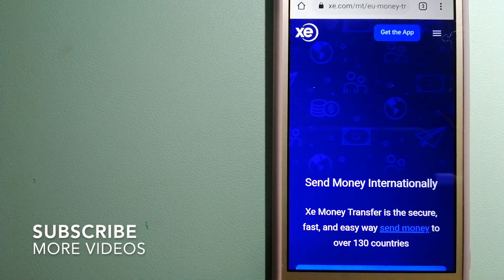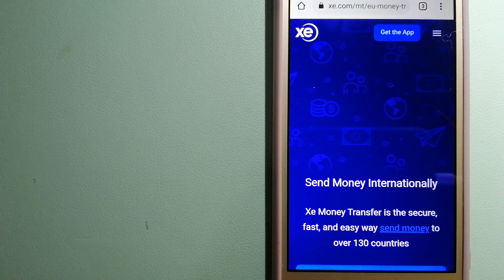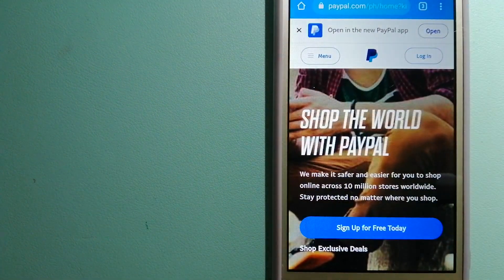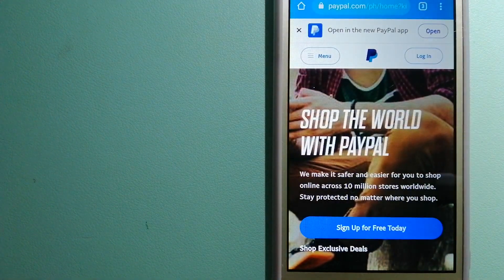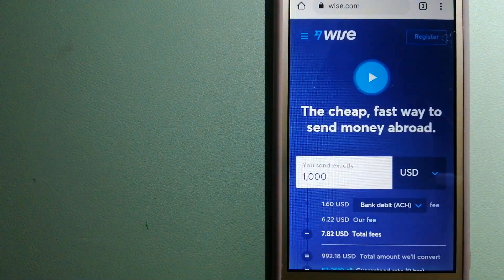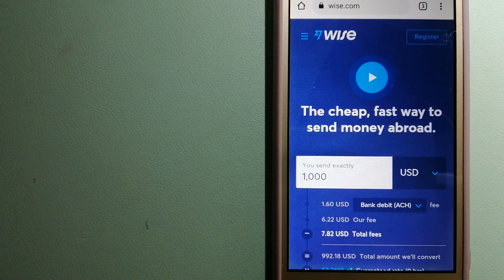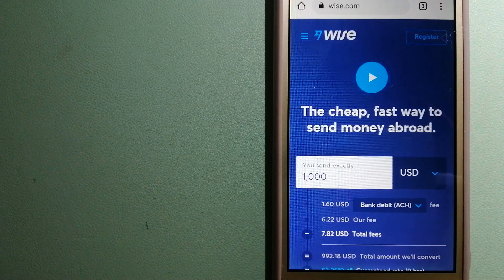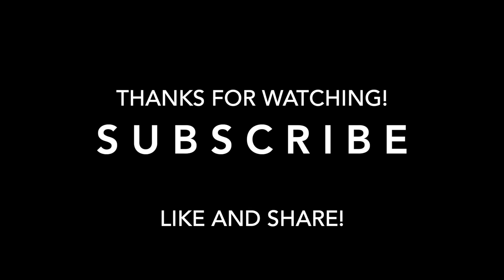🔴 How To Transfer Money Overseas From Qatar to Paraguay🔴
Paraguay (/ˈpærəɡwaɪ/; Spanish pronunciation: [paɾaˈɣwaj] (listen)), officially the Republic of Paraguay (Spanish: República del Paraguay; Guarani: Tetã Paraguái), is a country in South America. It is bordered by Argentina to the south and southwest, Brazil to the east and northeast, and Bolivia to the northwest. It has a population of 7 million, nearly 3 million of whom live in the capital and largest city of Asunción, and its surrounding metro. Although one of only two landlocked countries in South America (Bolivia is the other), Paraguay has ports on the Paraguay and Paraná rivers that give exit to the Atlantic Ocean, through the Paraná-Paraguay Waterway.[8]